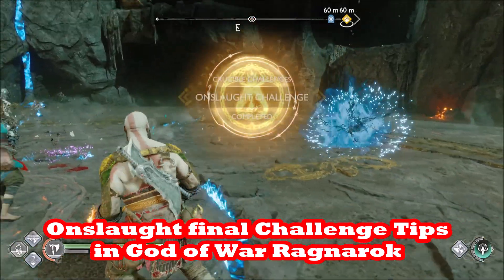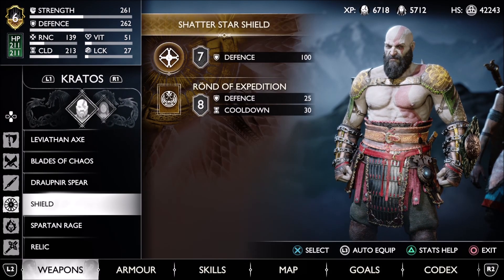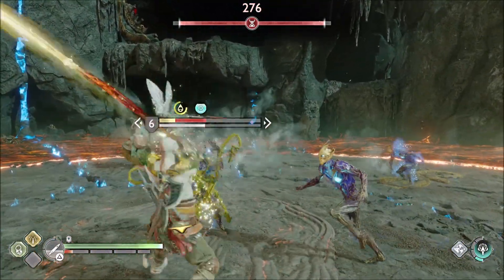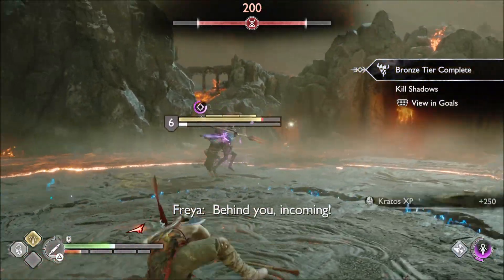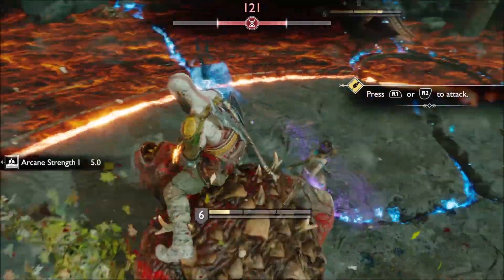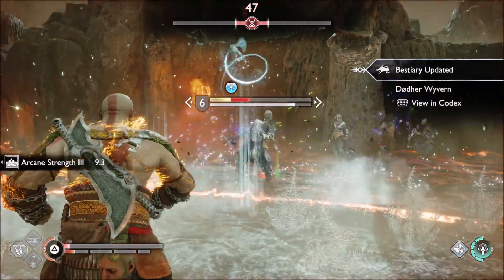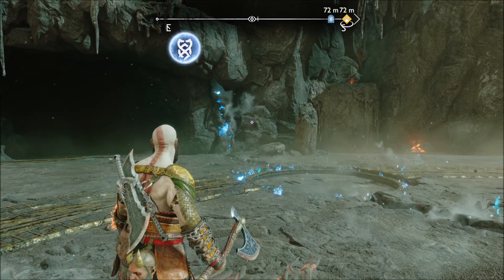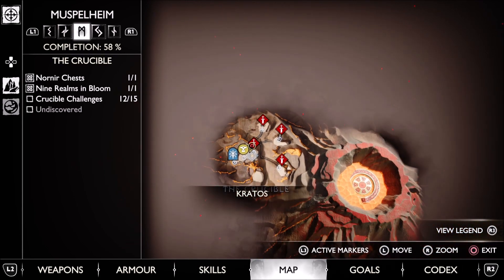SECRETS for the ONSLAUGHT Final Challenge in Muspelheim in God of War Ragnarok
We give you the secrets to win the ONSLAUGHT Final Challenges favour challenge in God of War Ragnarok. This is one of the second 6 trials in Muspelheim it is the code NR. It can be repeated for 200,000 hacksilver.

How to BEAT the Drake EZ, Dessert Door, Forbidden Sands Boss Fight Cheese, God of War Ragnarok

XP exploits to LEVEL UP Kratos FAST in God of War Ragnarok, Niflheim Labours, Gold, Silver, Bronze

Game play from (c) 2018, God of War by Santa Monica Studio, Sony Interactive Entertainment.